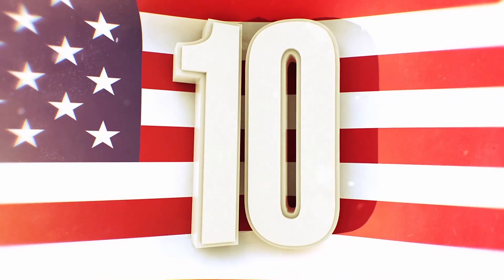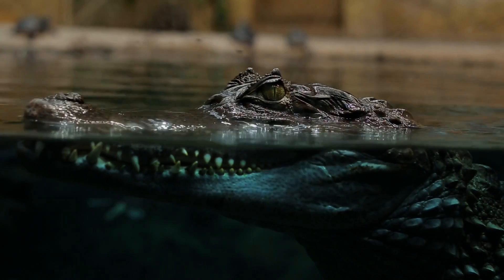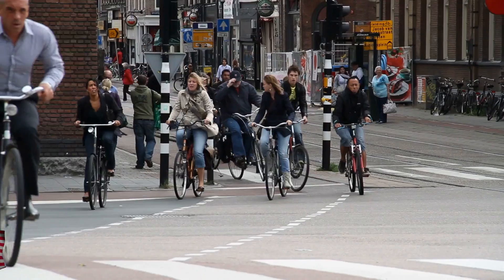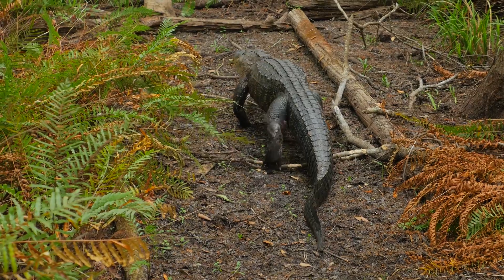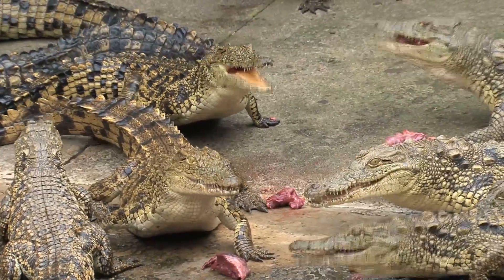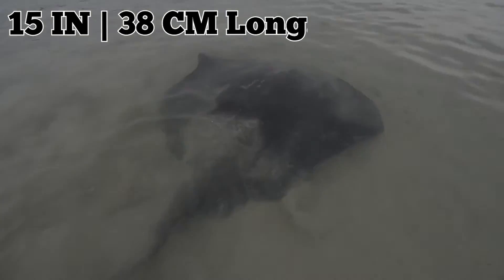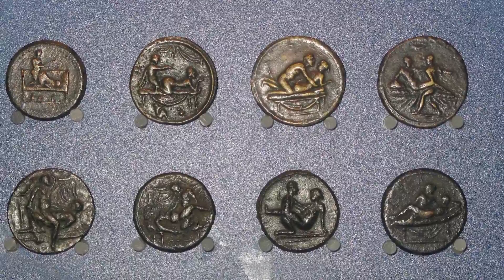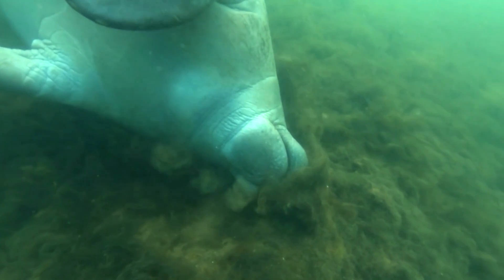10 Craziest Discoveries Found In Rivers!